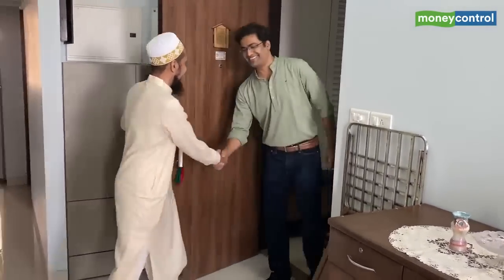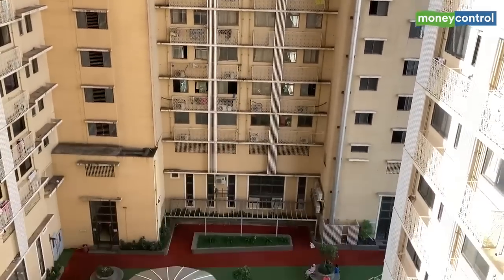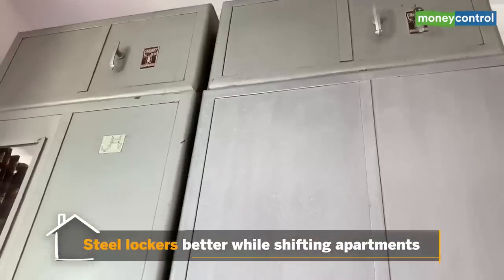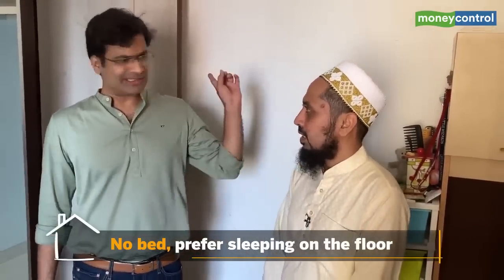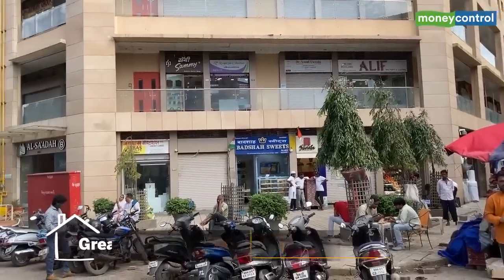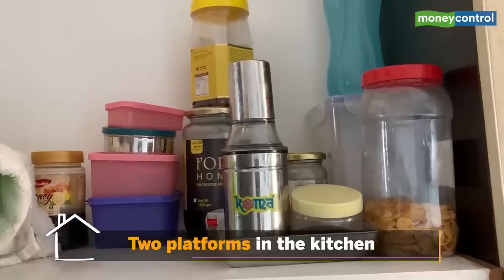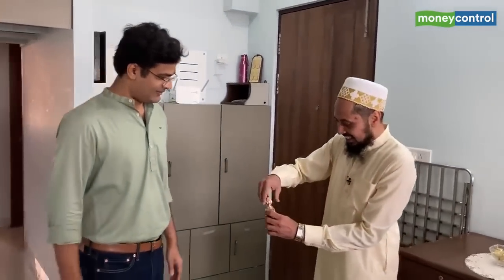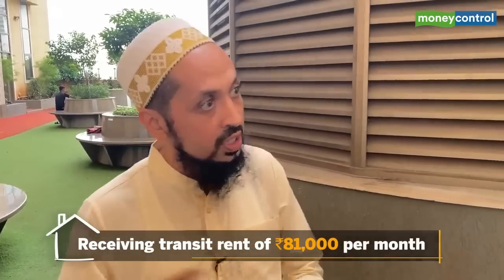Transformation of lifestyle for people in SBUT’s Project in Bhendi Bazaar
Al-Sa’adah  means prosperity, and that's precisely what it reflects. Saifee Burhani Upliftment Trust’s first phase of the project – Al-Sa’adah  towers – have transformed residential owners' living conditions while also providing lucrative rental options to tenants who find this place comfortable and convenient.
Watch this video to take a tour of our 3 BHK apartments in Al-Sa’adah and hear what the PeopleOfBhendiBazaar feel about it.